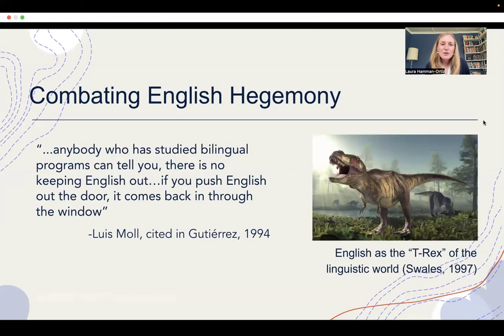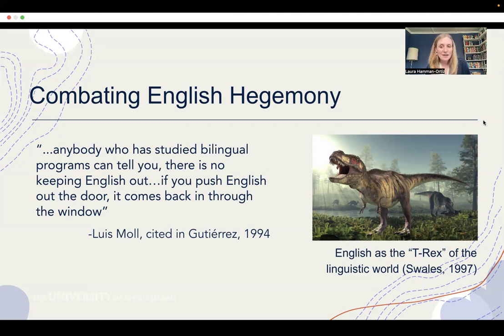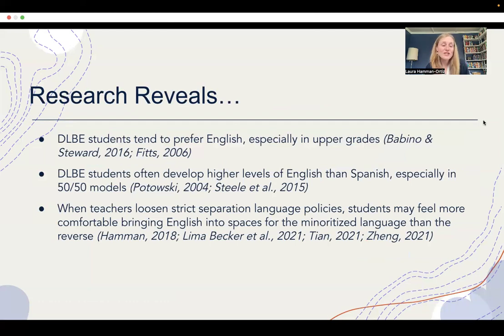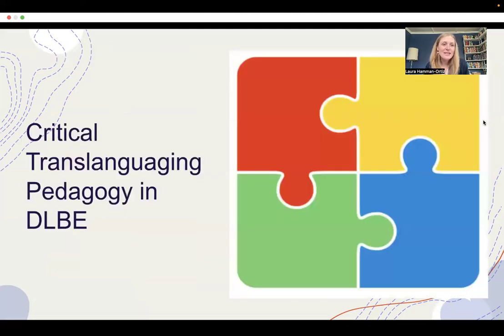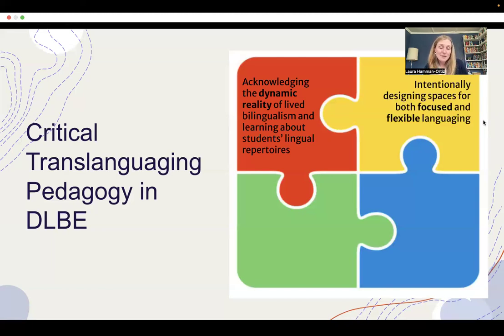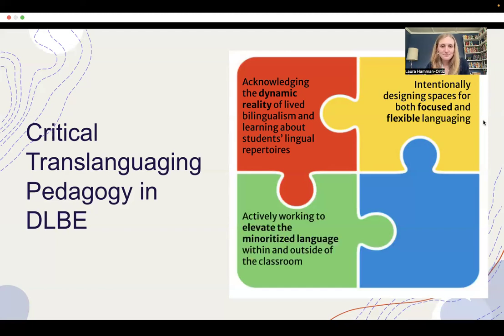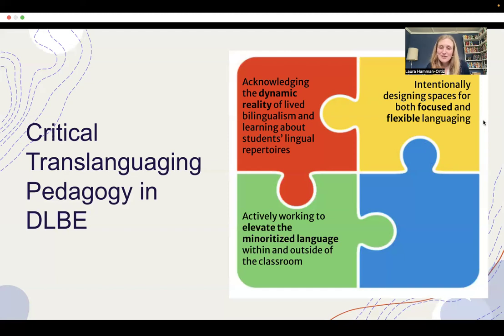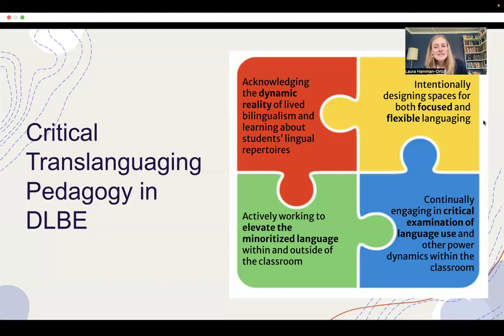EDC 520 Considerations for bilingual learning contexts